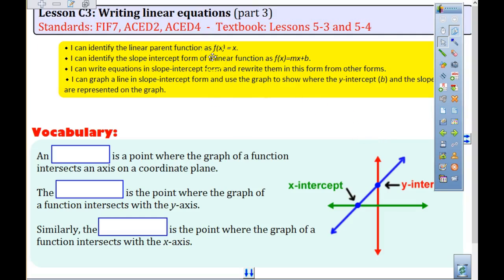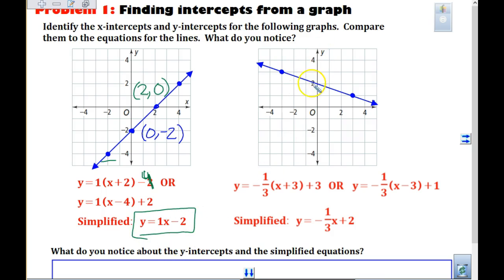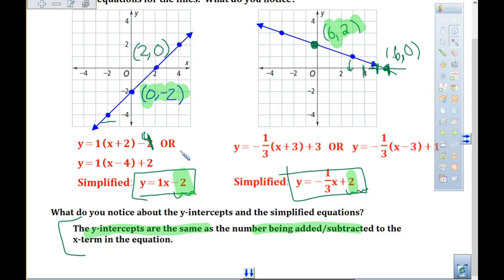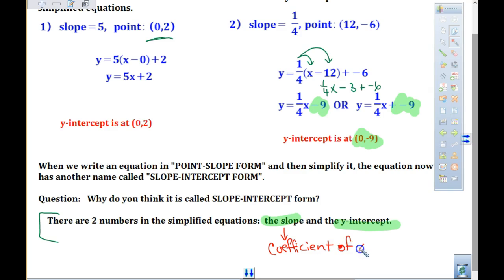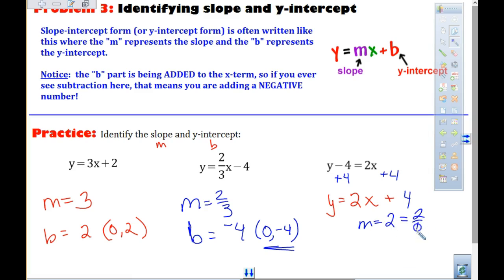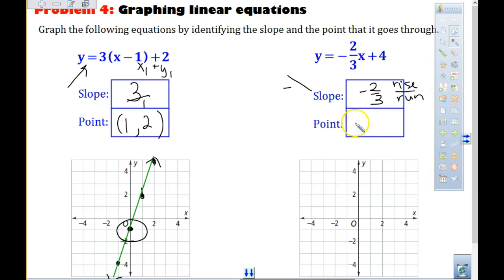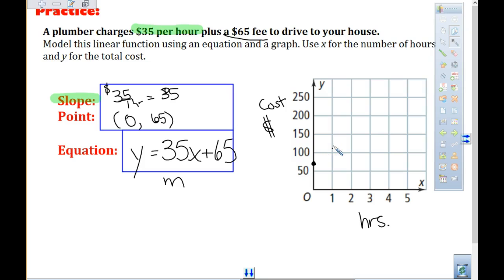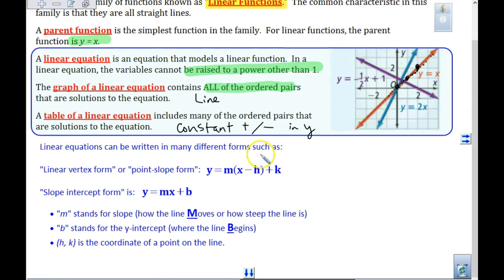Alg C3 2018 part 3 write equations